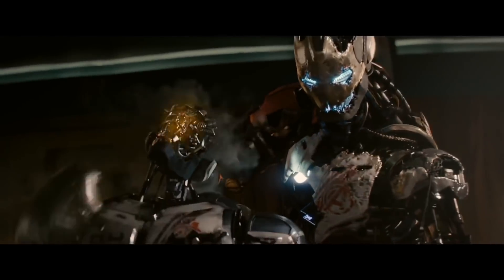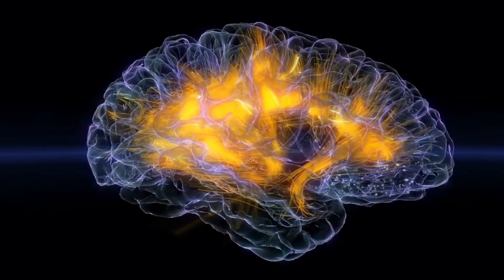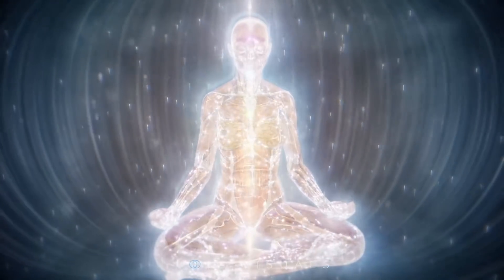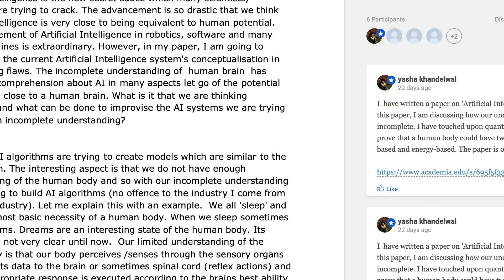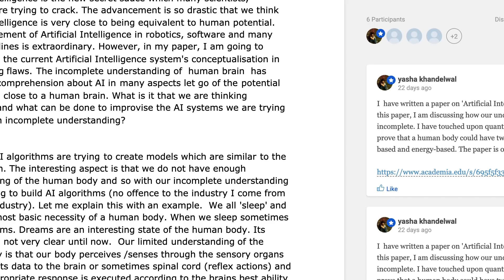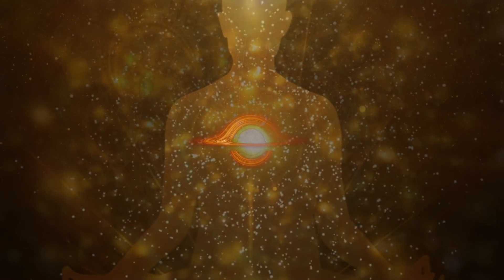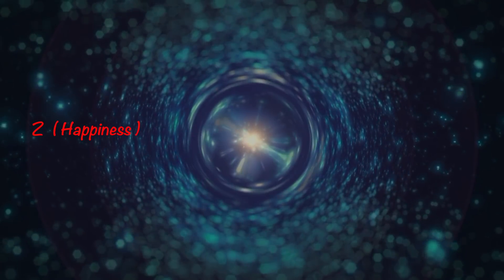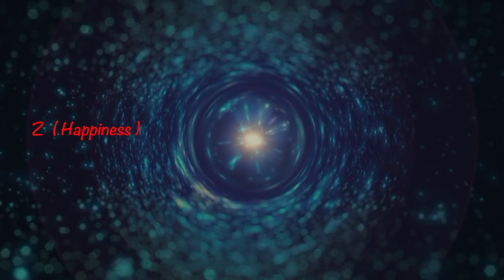Artificial Intelligence & beyond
The video is an overview of my research work in Artificial Intelligence. In this video I am talking about quantum transition states of human me (infinite lifetimes) and how if this hypothesis is considered true can answer many questions about AI . I will be uploading the paper discussing the math. I look forward to comments for this research work that I have been doing.